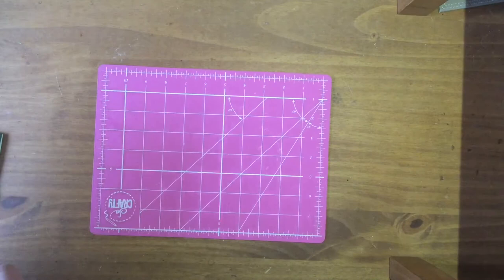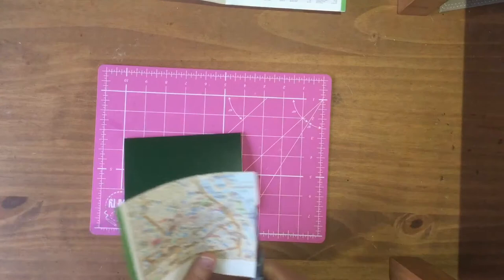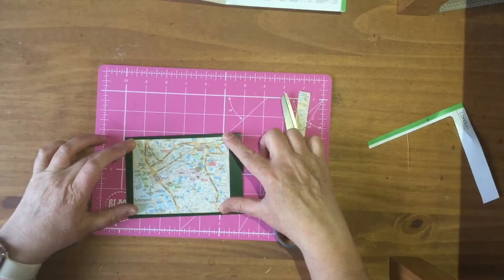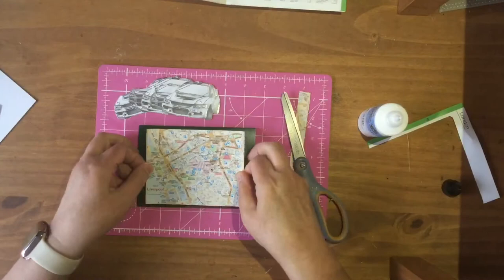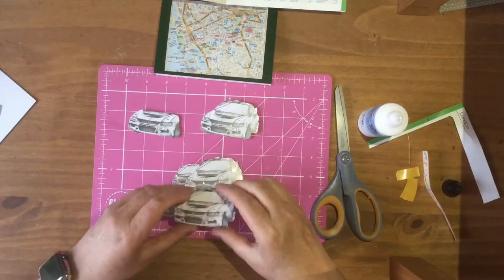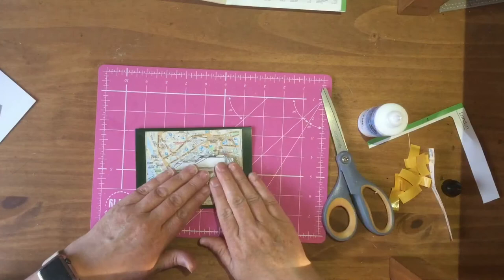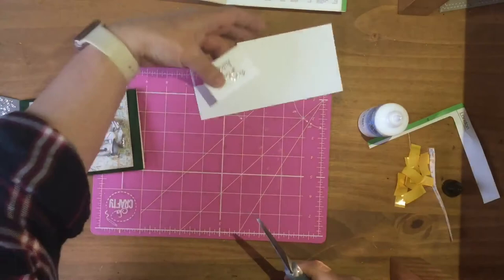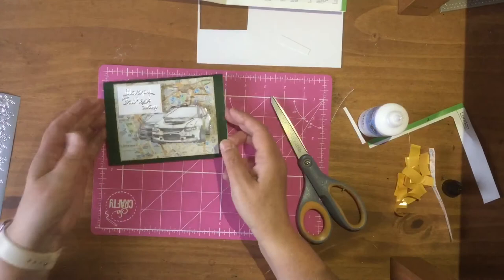How to make a Father’s Day card using an old map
Here I use a page from an old handy atlas book of maps. Also ideal for birthdays, thank you and get well cards too.

I used..

Father’s Day peel off

A6 300 gsm card stock